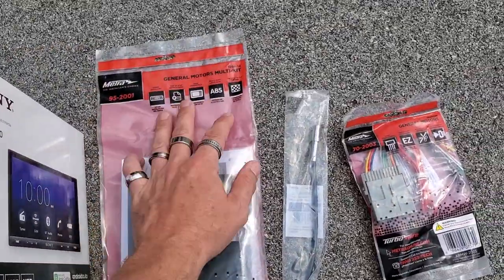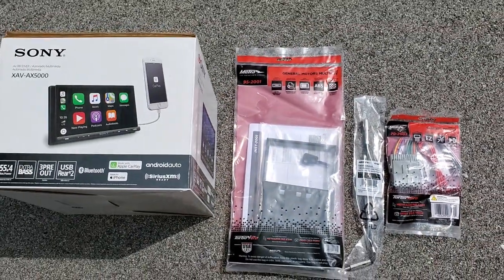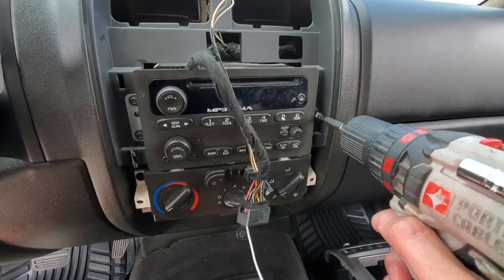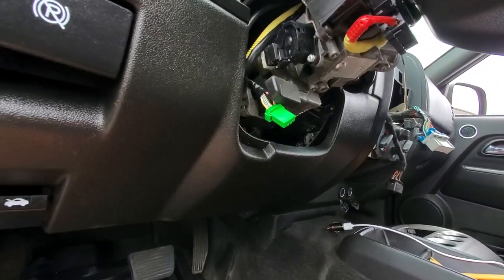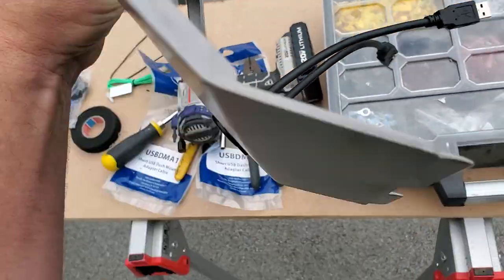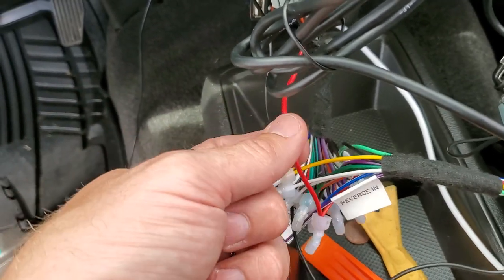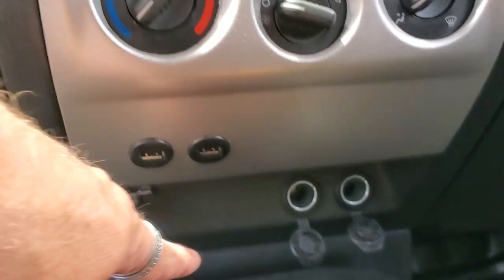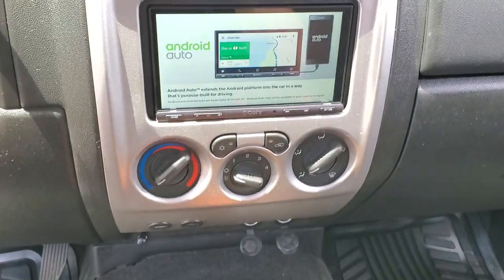GMC CANYON / CHEVY COLORADO - SONY XAVAX5000 RADIO INSTALL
GMC CANYON SONY XAVAX5000 RADIO INSTALL

VEHICLE IN THIS VIDEO IS A 2008 GMC CANYON WITH FACTORY MP3. WE INSTALLED A NEW SONY XAVAX5000 MEDIA UNIT WITH BLUETOOTH AND ANDROID AUTO / APPLE CARPLAY.

SONY XAVAX5000

DASH KIT

WIRING HARNESS

ANTENNA ADAPTER

IF YOU DO NOT WANT TO RUN THE IGNITION WIRE USE THIS HARNESS

                     - RDFABLIFE
                     - ROGUE DEVELOPMENT
                     - DAS DRIVEN AUTO SALON

CAR AUDIO
CAR STEREO
CUSTOM INSTALL
COMPUSTAR
NUSTART
ARCTIC START
CARBON FIBER
FIBERGLASS
INTERIOR REDESIGN
EXTERIOR REDESIGN
PAINT WORK AND BODYWORK
PAINT CORRECTION
AUDIO AND VIDEO
MOBILE VIDEO
WHEELS AND TIRES
SUSPENSION